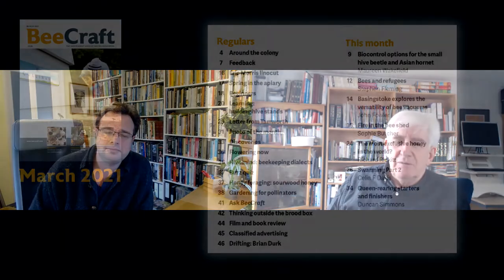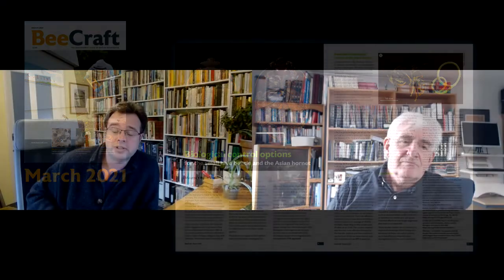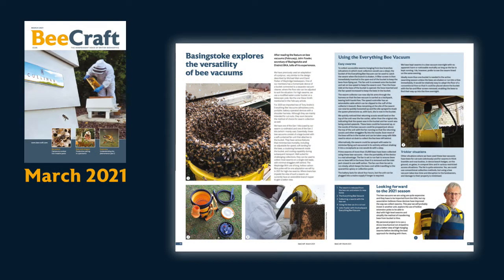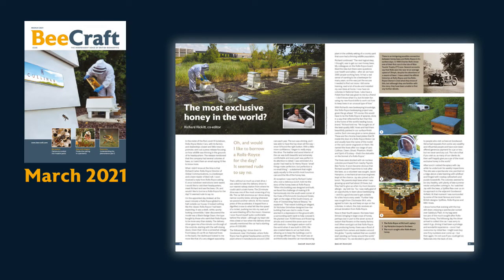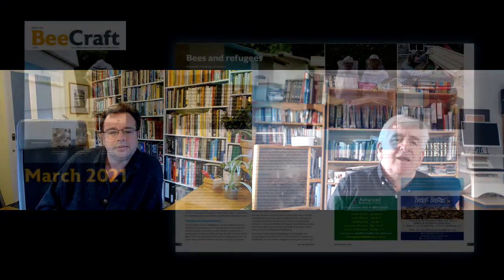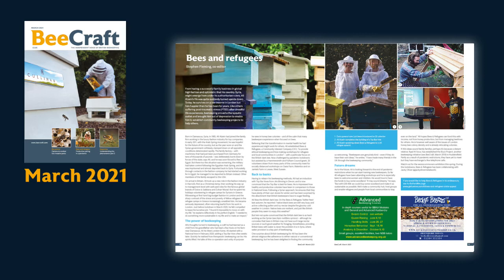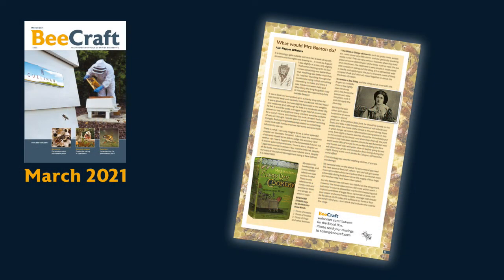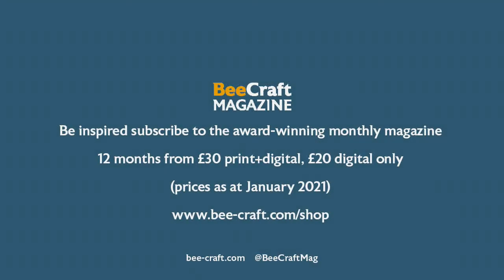BeeCraft March 2021 issue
Editors Richard and Stephen talk about a few of the contents of BeeCraft March 2021 issue.